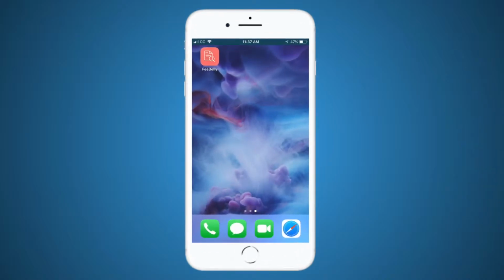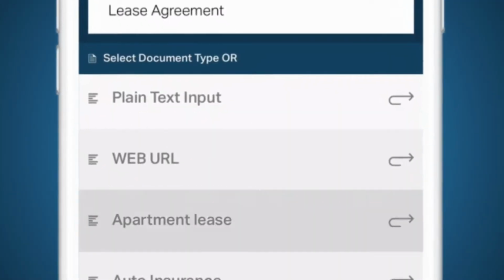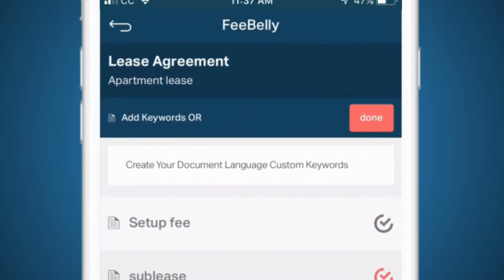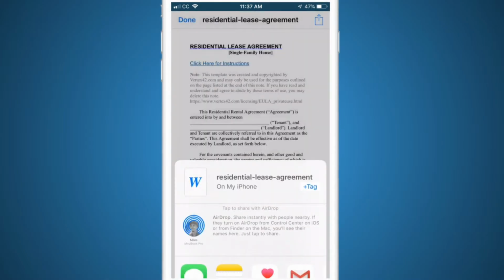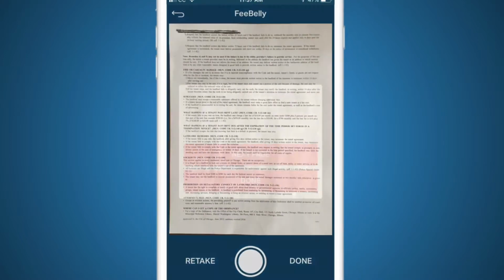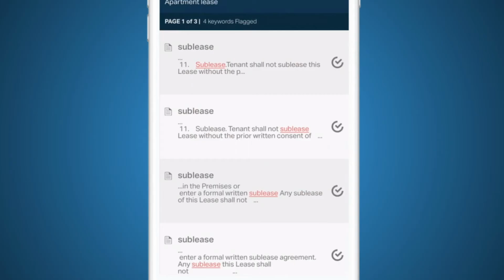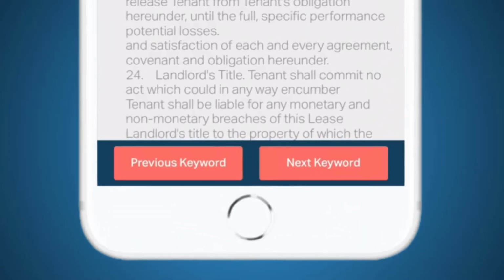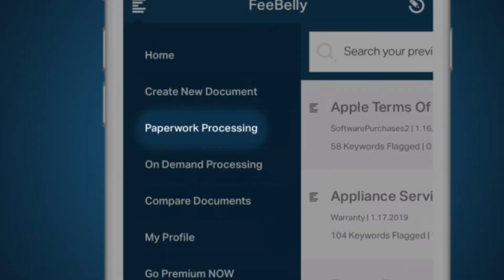How to use FeeBelly